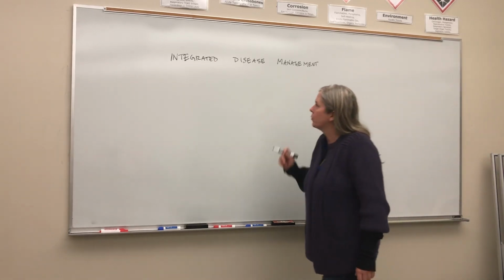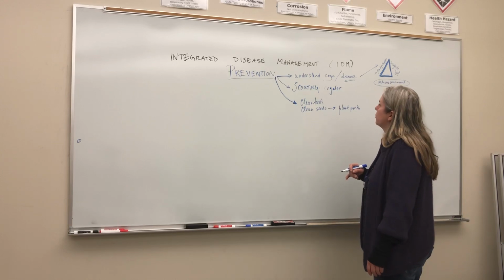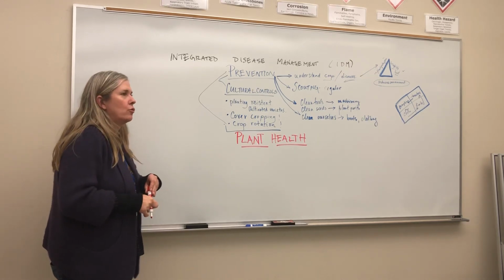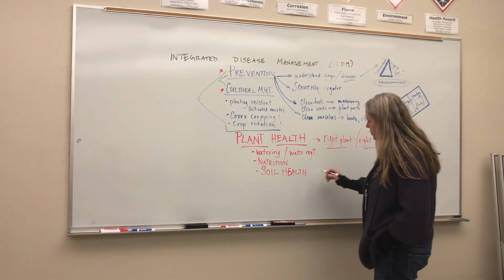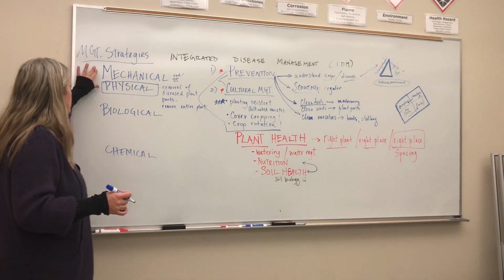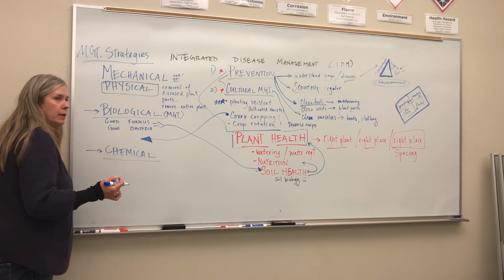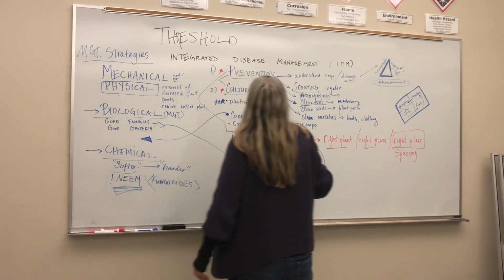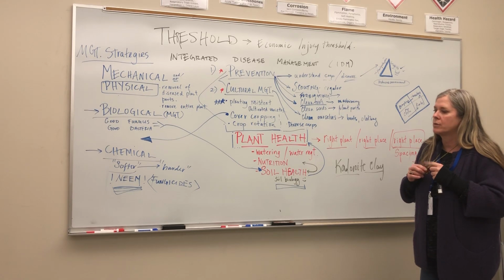Integrated disease management